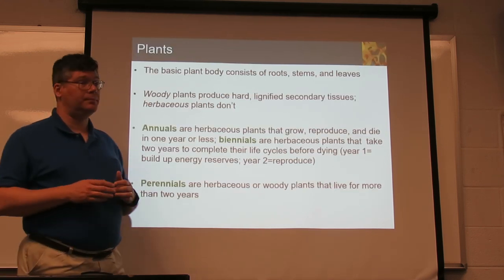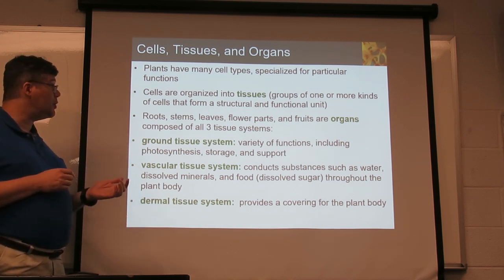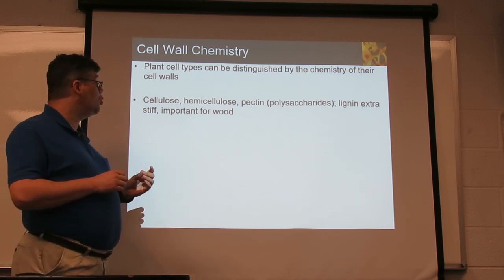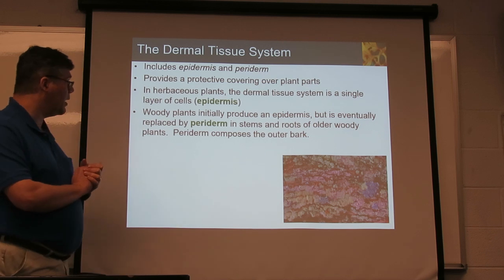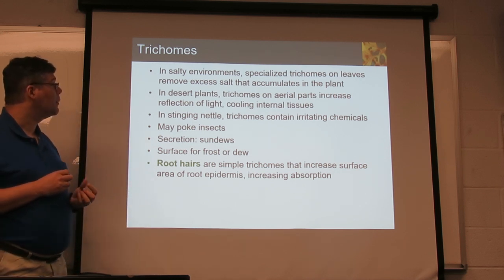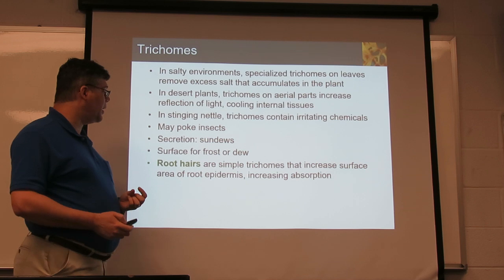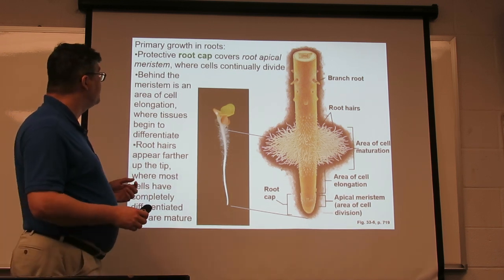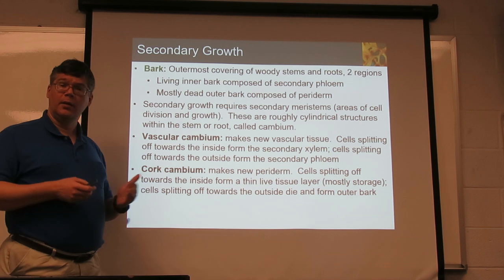Plants 1MVI 7998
First video on plant anatomy